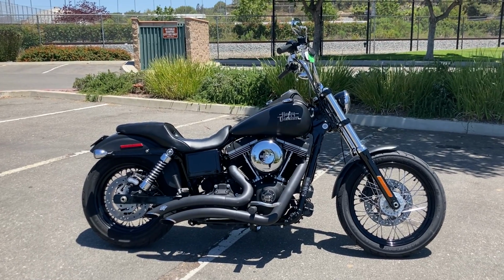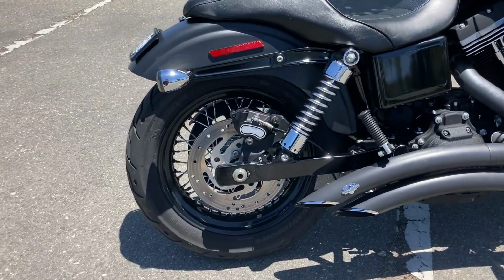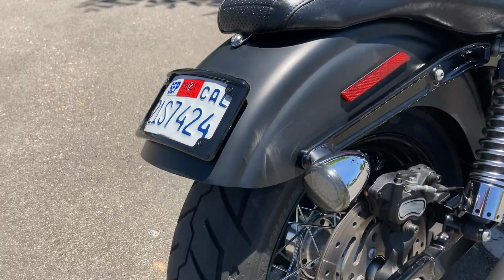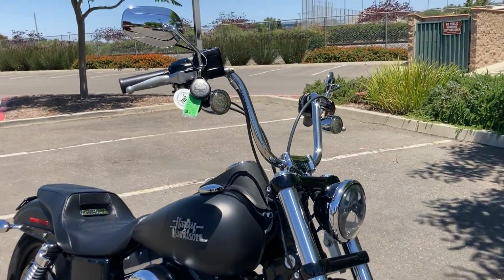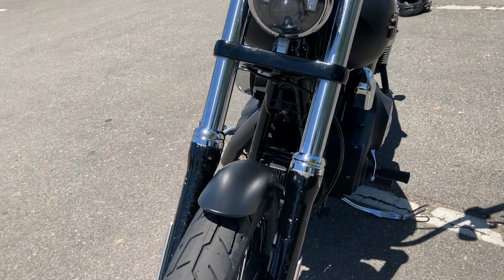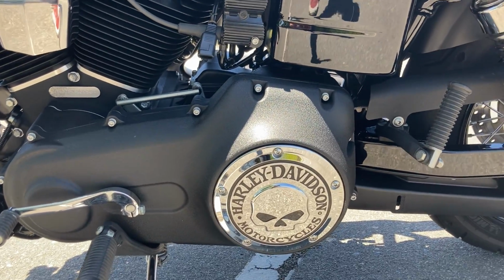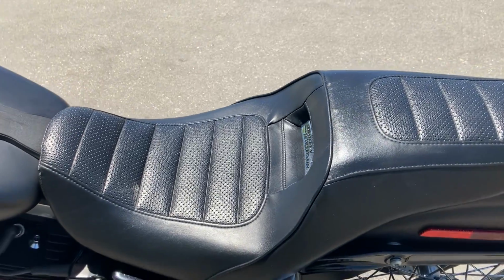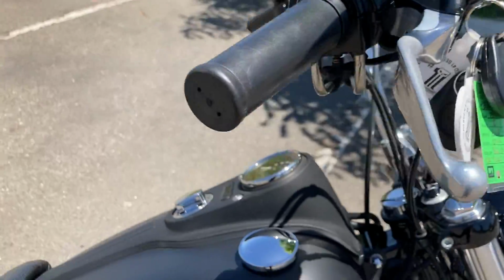2015 Harley-Davidson Dyna Street Bob